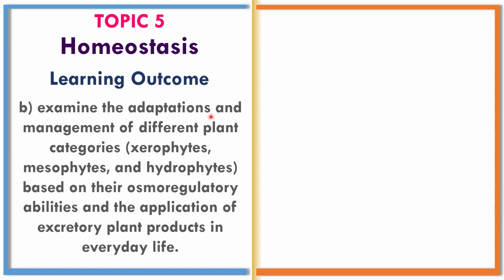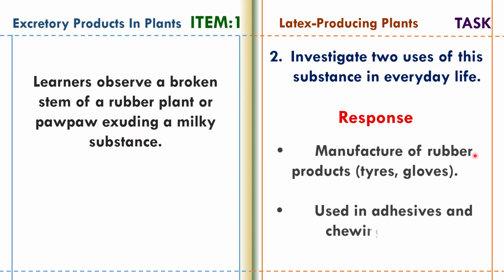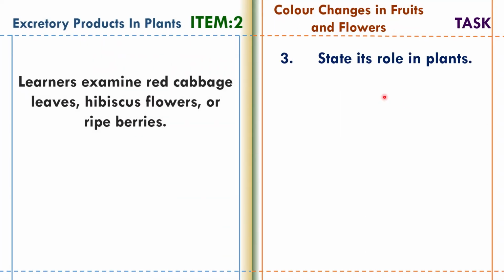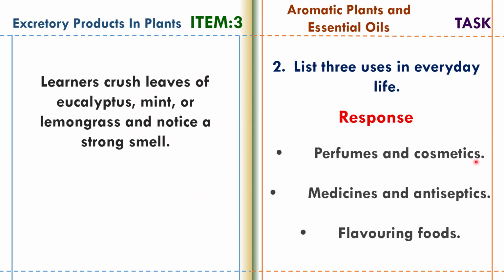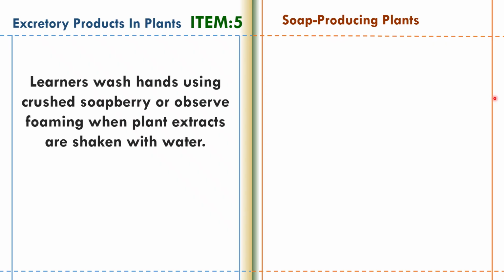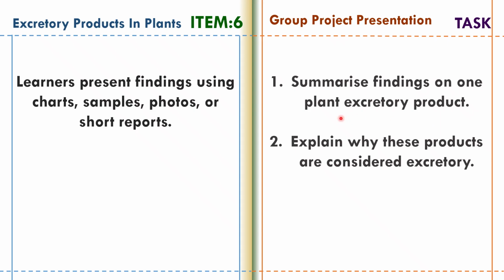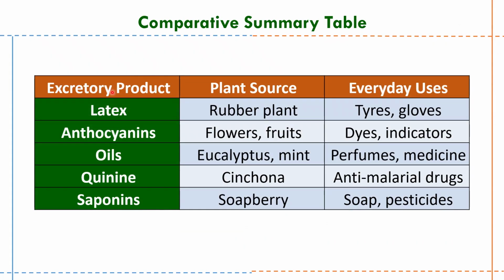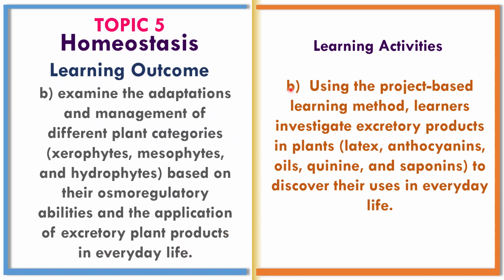Homeostasis-7-Excretory Products in Plants (Latex, Anthocyanins, Oils, Quinine, Saponins) and uses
Using the project-based learning method, learners investigate excretory products in plants (latex, anthocyanins, oils, quinine, and saponins) to discover their uses in everyday life.